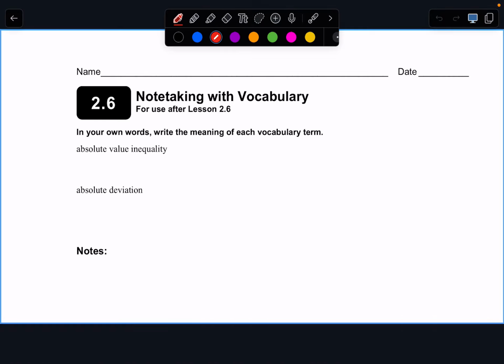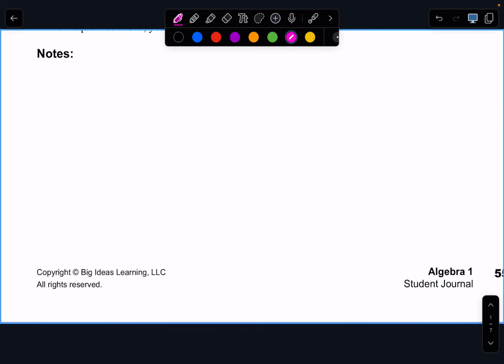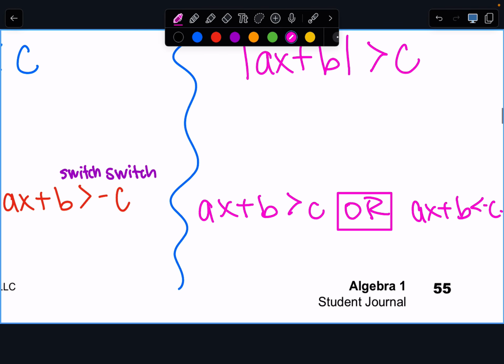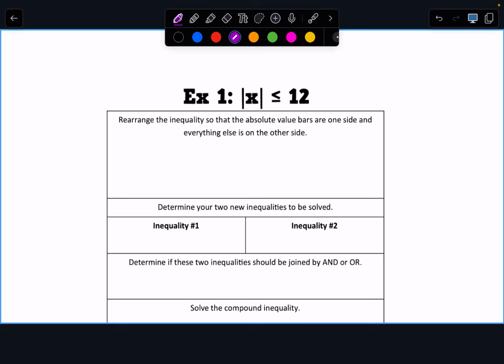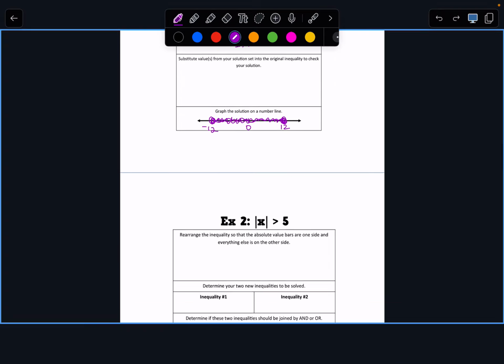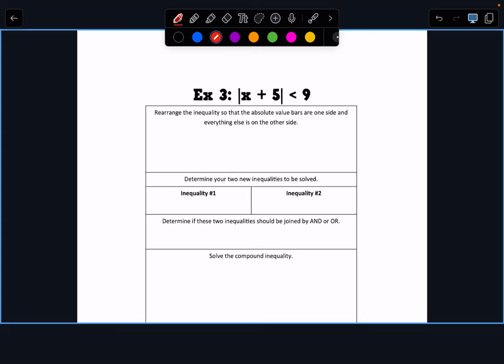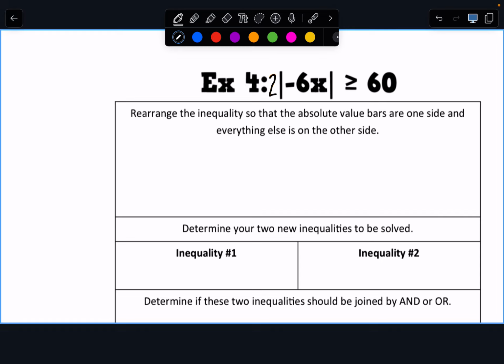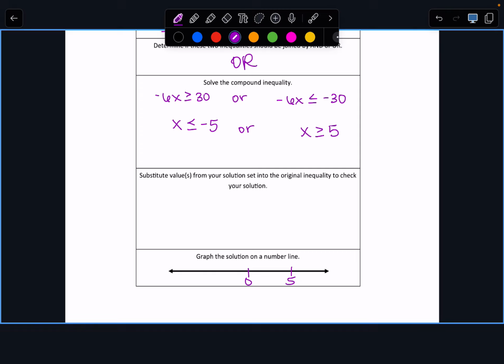2-6 algebra 9/25/25